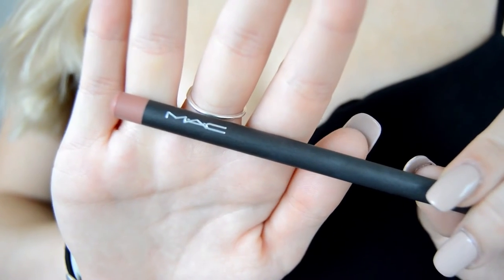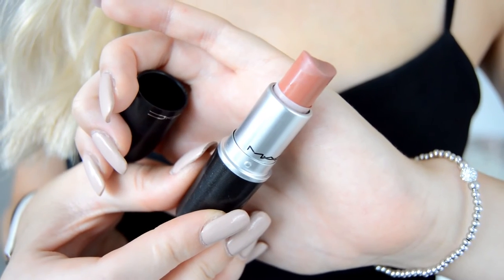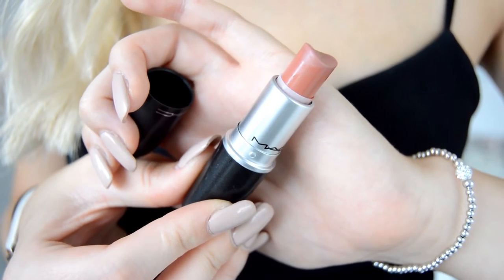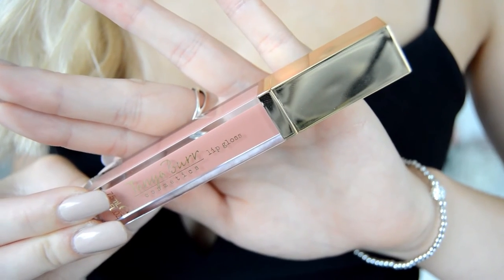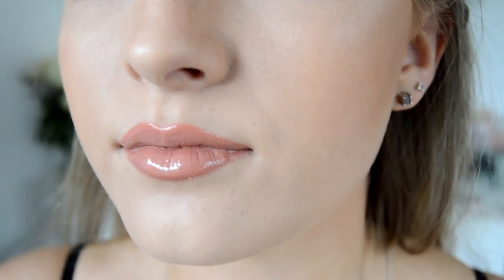Beginners Guide to Lip liner, Lipstick & Lip Gloss | Amy Louise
Hello everybody and welcome back! Today's video is another instalment of my beginners guide to makeup series. In this video I'll be talking particularly about lip liner, lip stick and lip gloss. I hope you enjoy and find it helpful!

Products mentioned -
Mac lip liner - boldly bare
Mac lipstick - velvet teddy
Tanya burr liquid lipstick - Martha moo

Amy xo